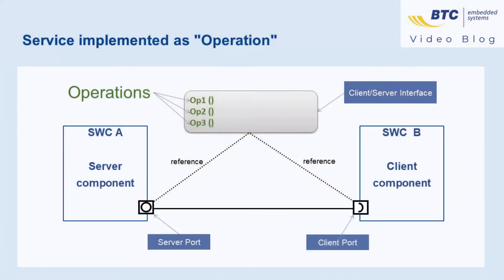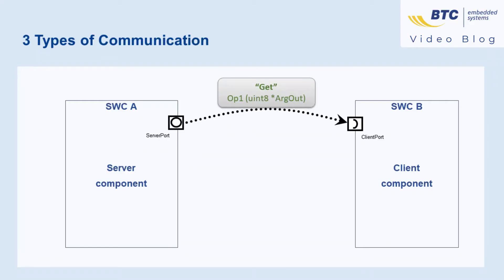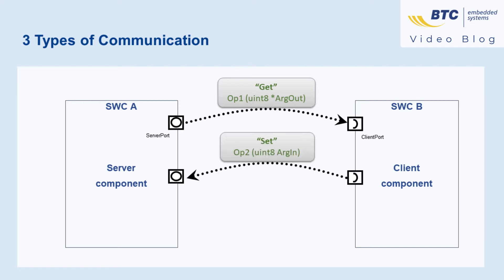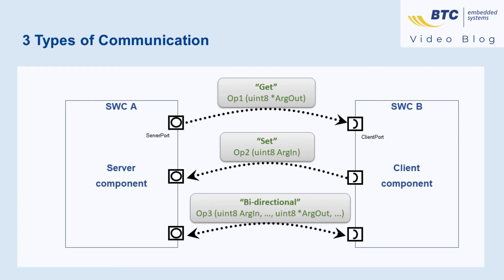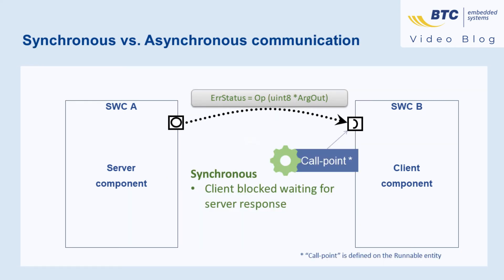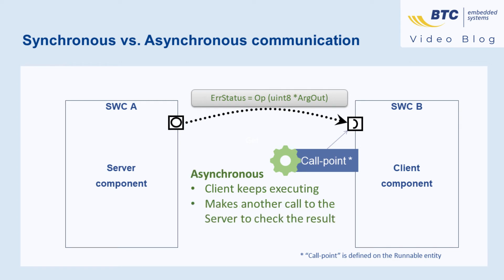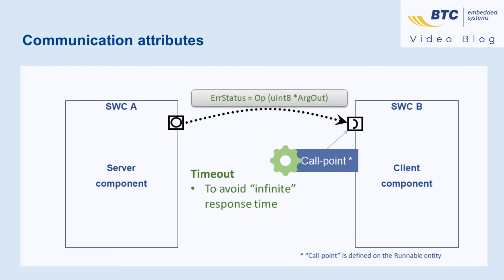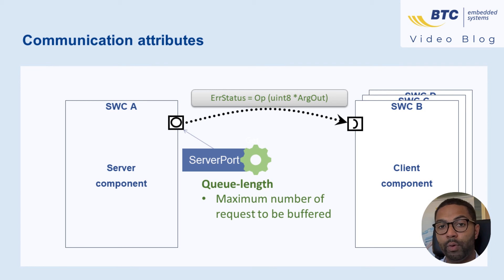AUTOSAR Tip #3: Client/ Server Interface communication attributes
Which attributes are available in AUTOSAR to configure a Client/Server Communication?

 🎥 Today Nabile Khoury from Paris/ France welcomes you to this video series on AUTOSAR tips and gives you insights about Client/Server interface communication attributes. 📥💻